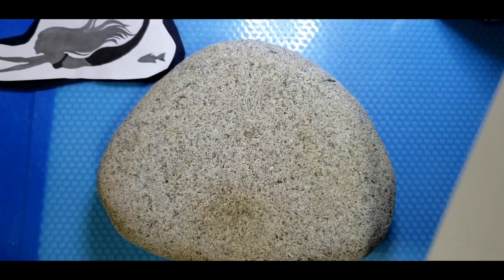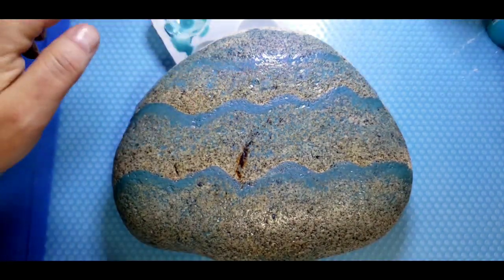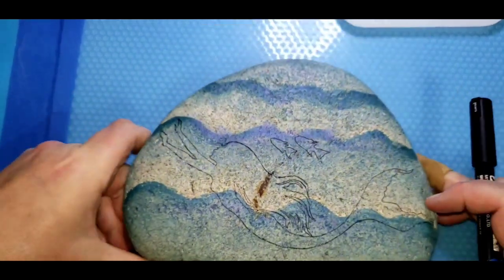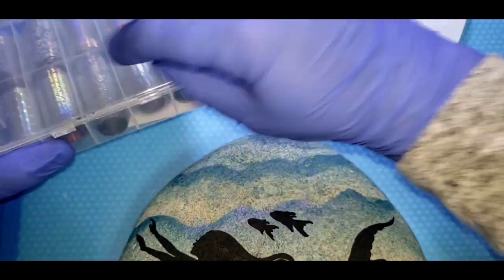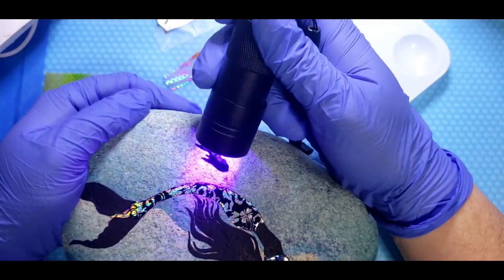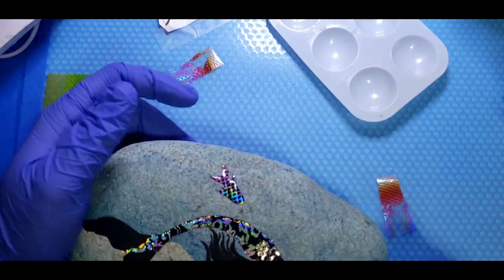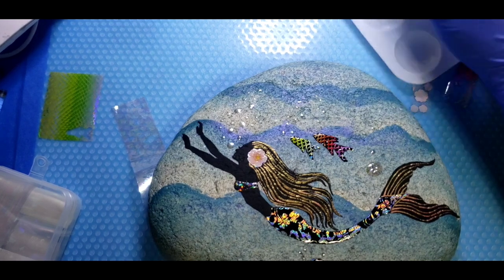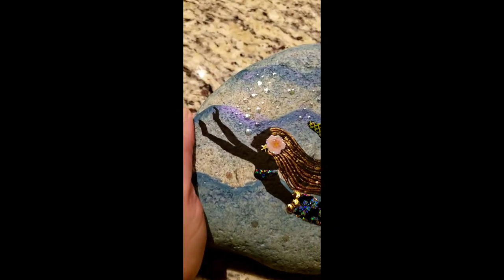Foiled Mermaid Silhouette/painted Rocks/Foiled Rocks Tutorial